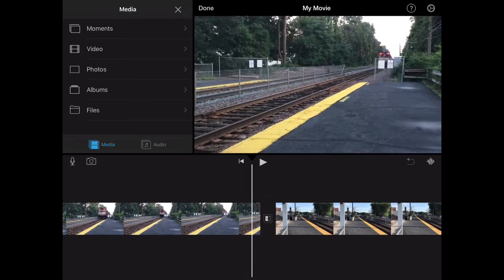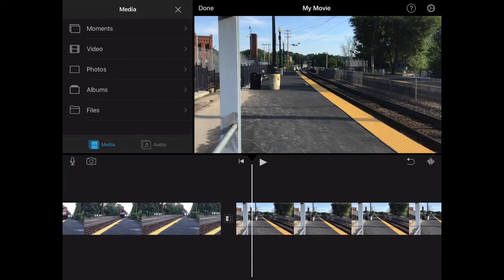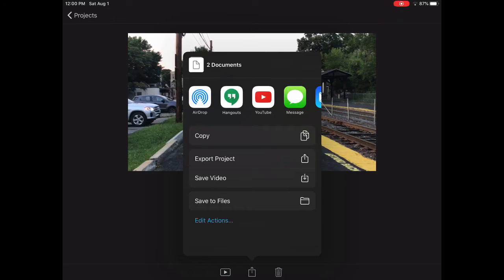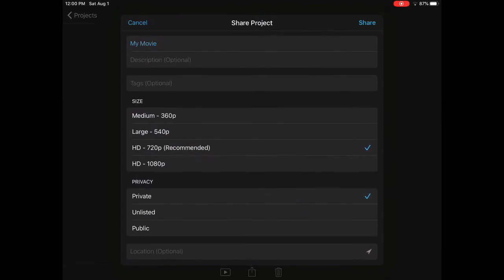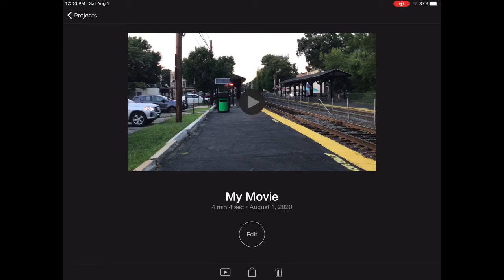How To Make YT Videos Using iMovie On Your IPad!